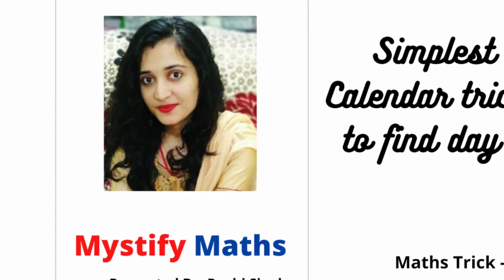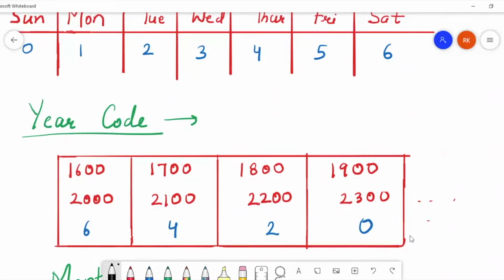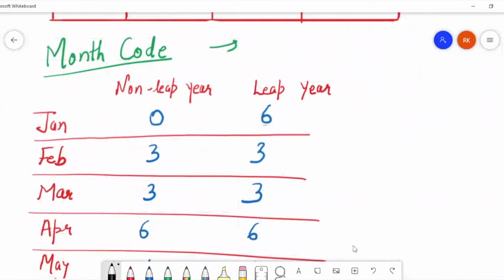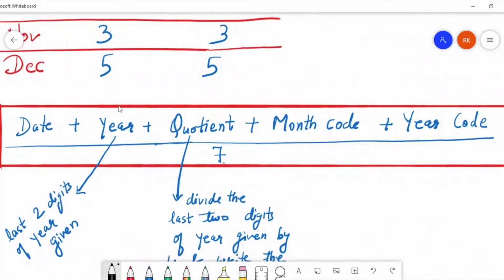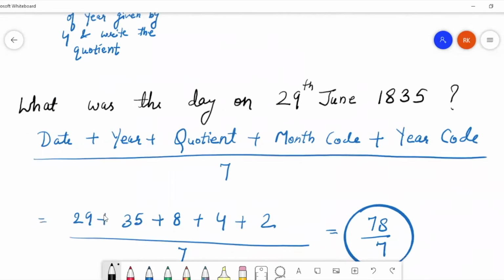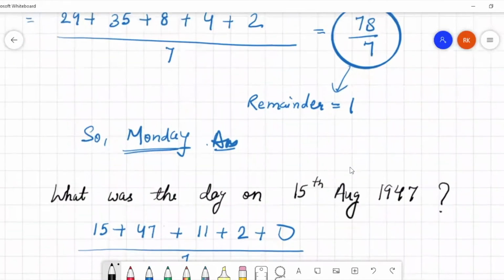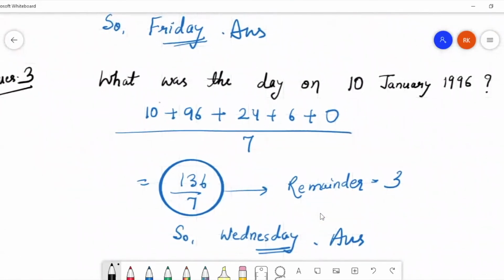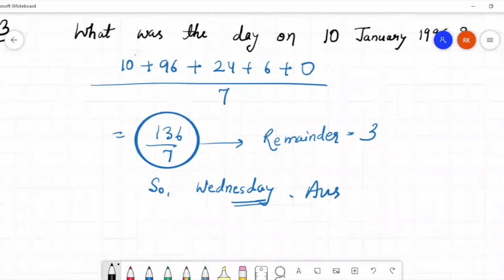Maths trick 2: Simplest Calendar trick to find days. A common problem in competitive exam.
Maths trick 1:  Simplest Calendar trick to find days.
A common problem in competitive exam

Find the easiest way to solve maths puzzle. In this video we will be discussing various tricks and shortcut techniques to solve interesting puzzle. You can find various types of puzzle with answers.

Please give your valuable feedback in the comment section below.